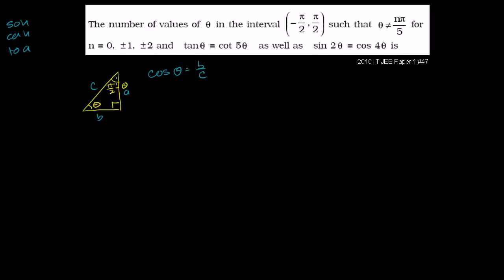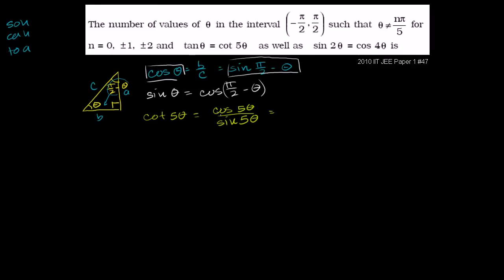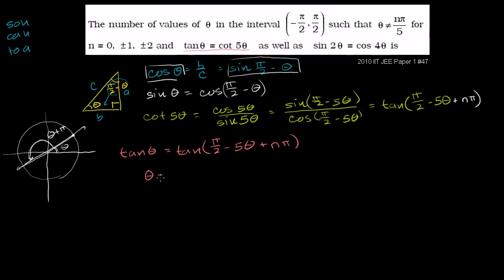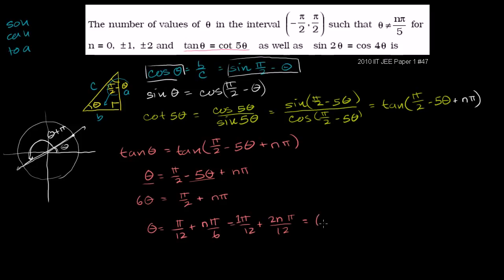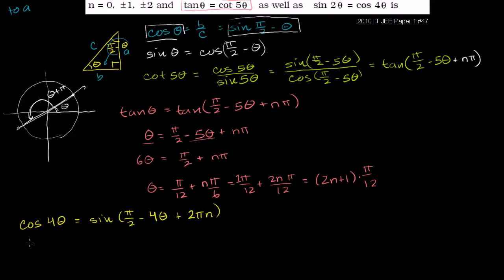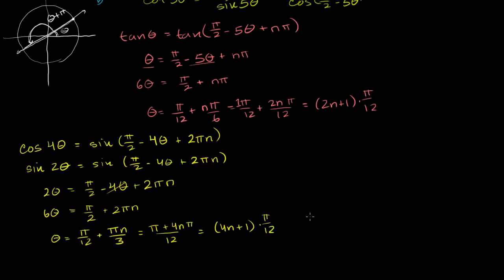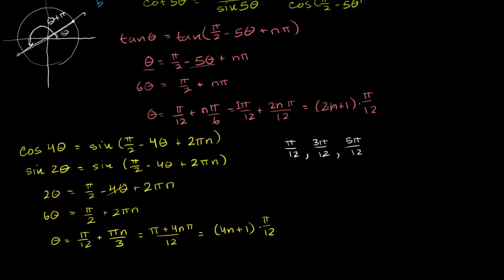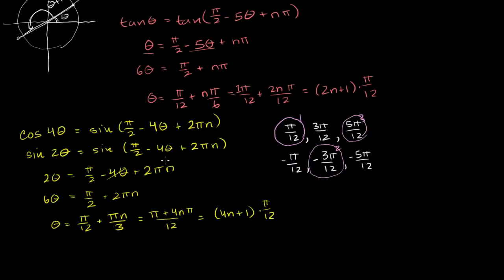IIT JEE trigonometric constraints | Trig identities and examples | Trigonometry | Khan Academy